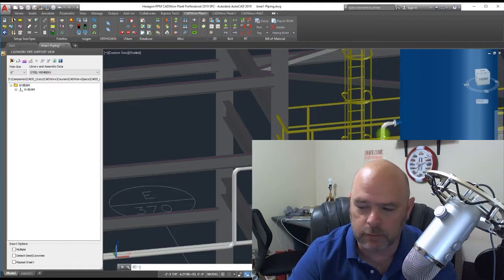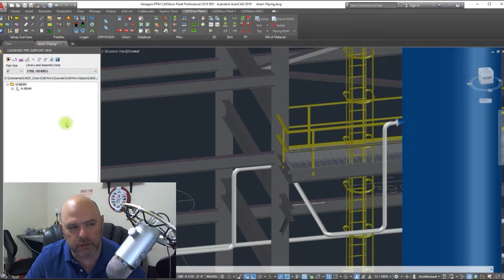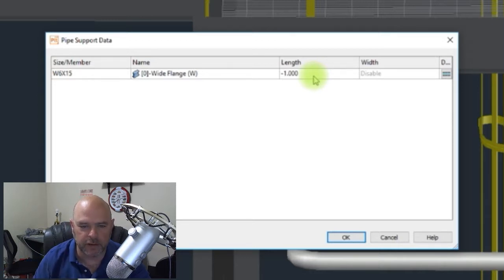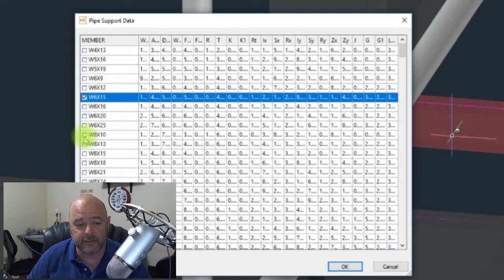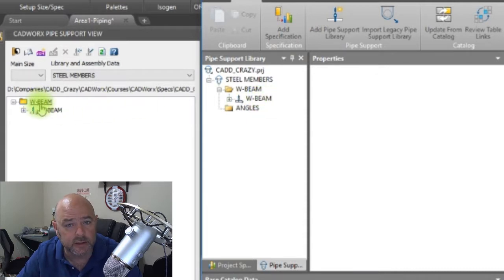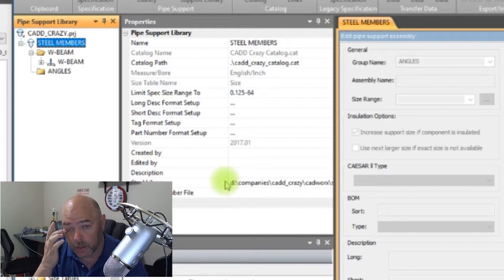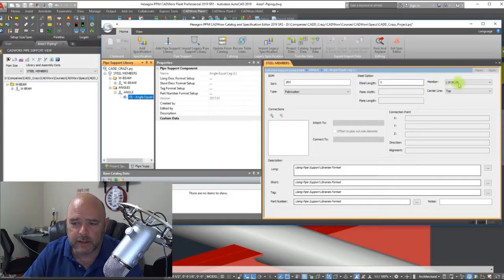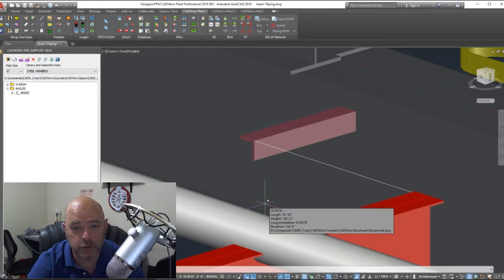Steel in CADWorx 2019 Missing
Since CADWorx Plant 2018 Intergraph removed the STEEL tab from CADWorx Plant. While this made since from a cost perspective, it hurt some smaller design shops that might need it. There is a work around using the PIPE SUPPORT MODELER in CADWorx Plant.